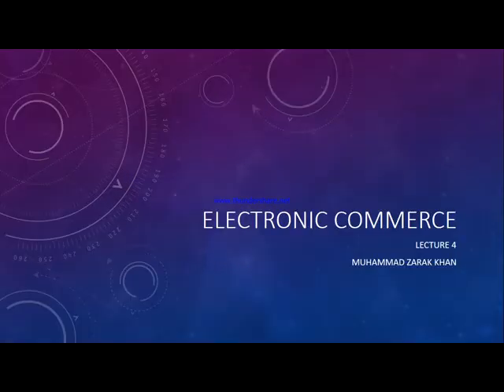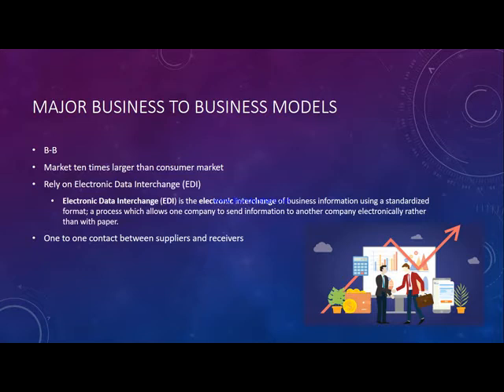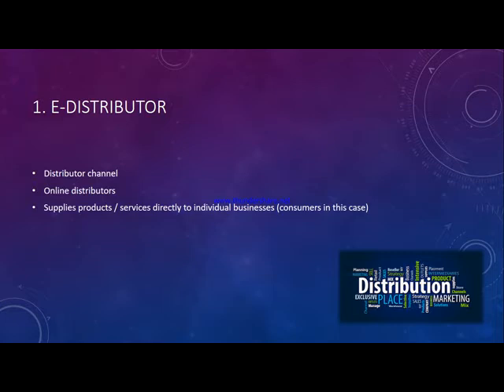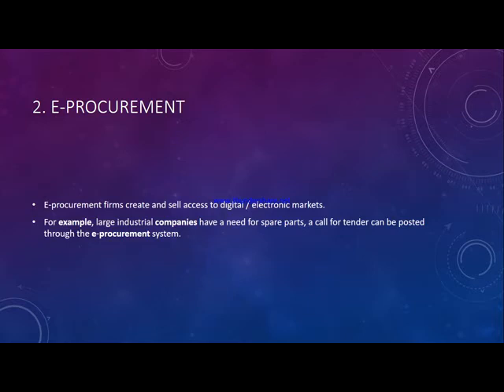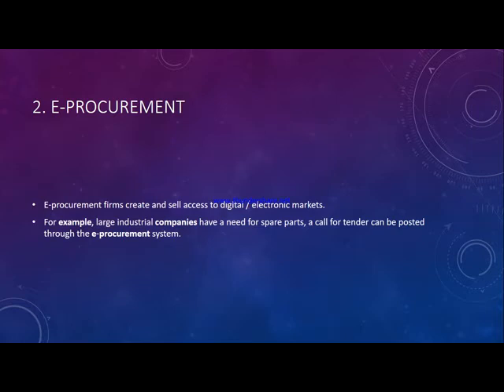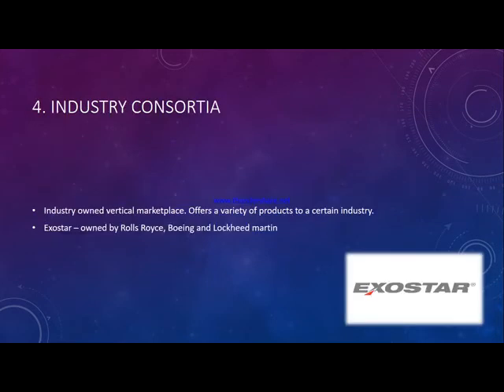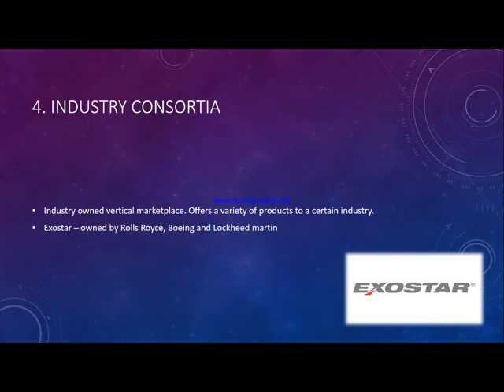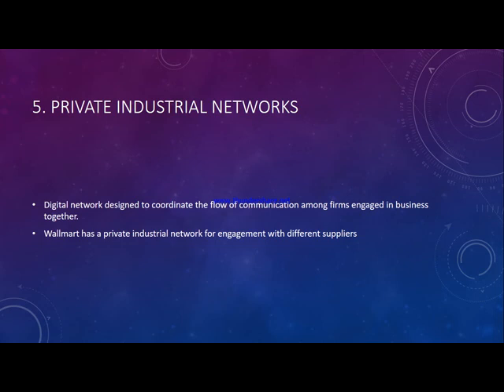Electronic Commerce - BBA - Lecture 4